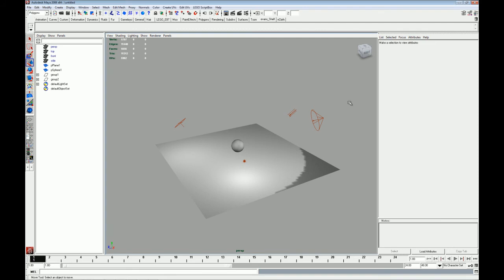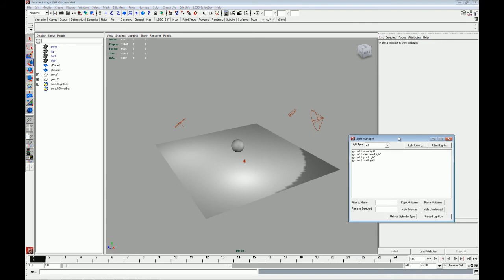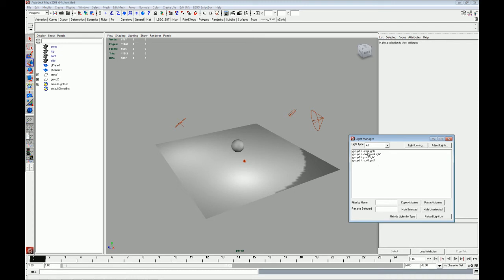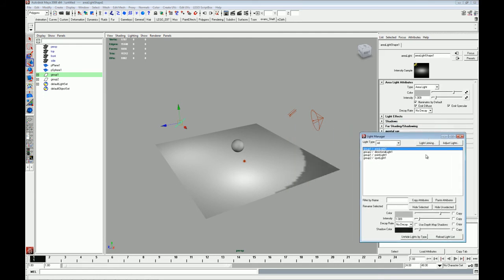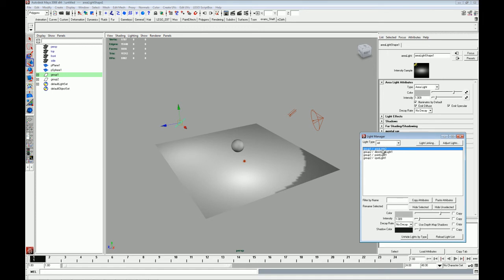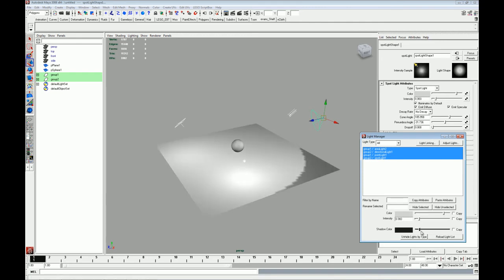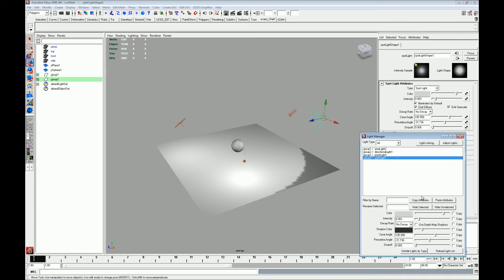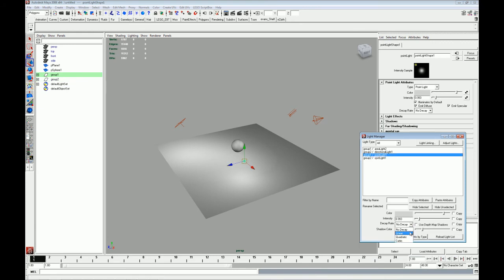Light Lister for Maya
A quick demonstration of the Light Lister tool I created while working on LEGO Universe.